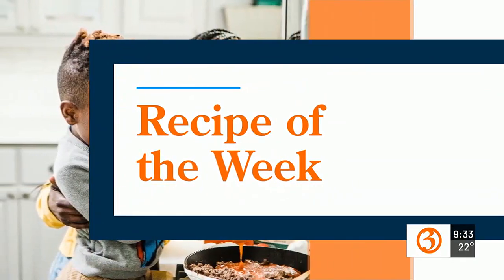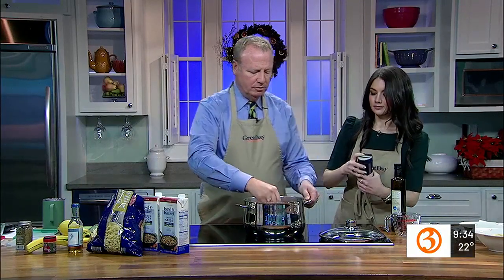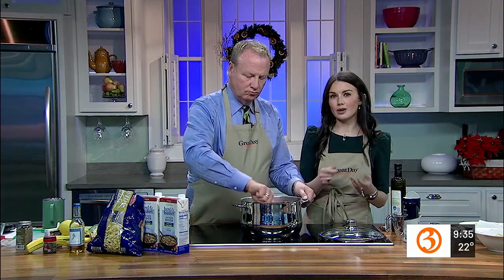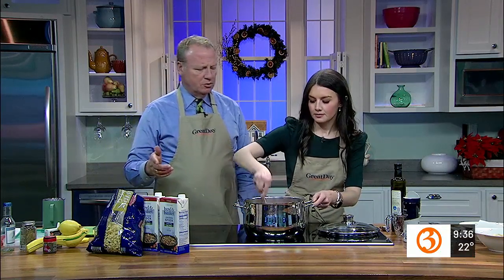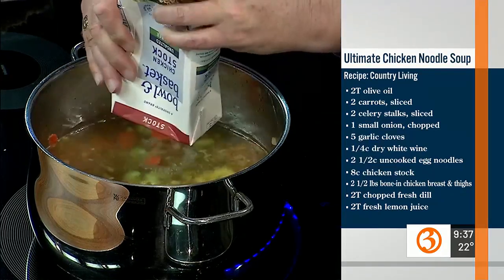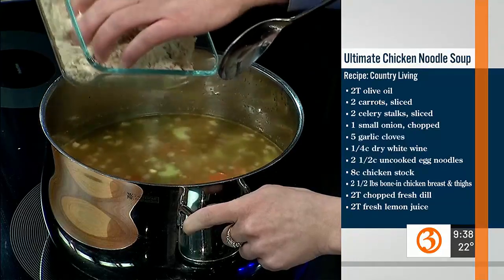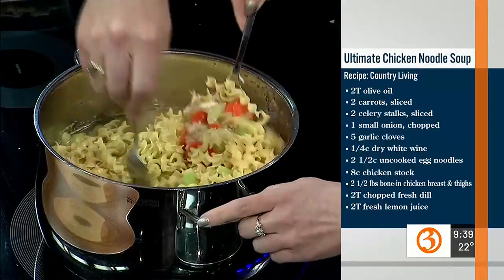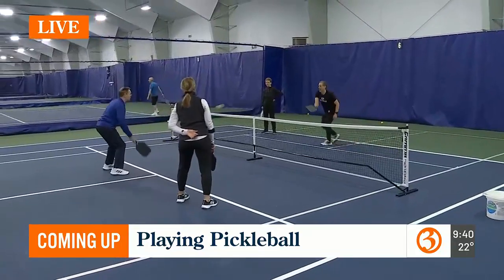Recipe of the Week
This weeks recipe of the week is Chicken Noodle Soup!